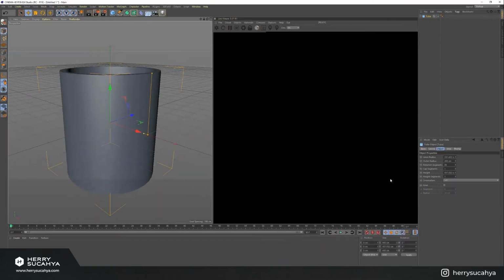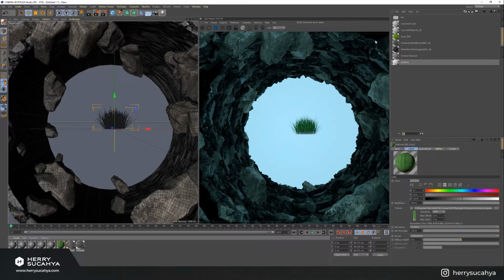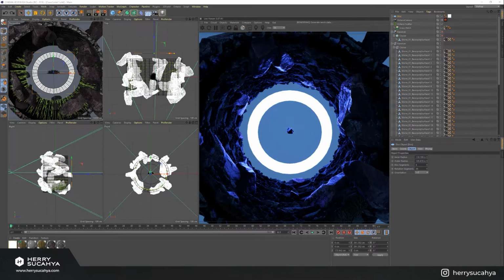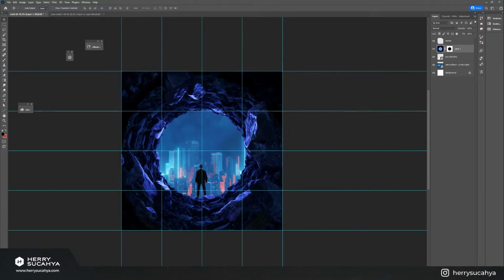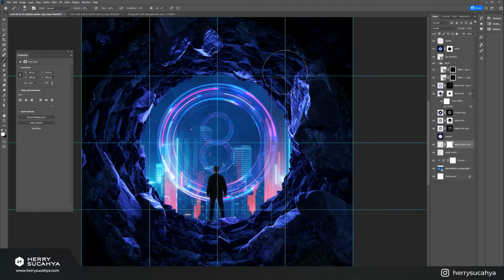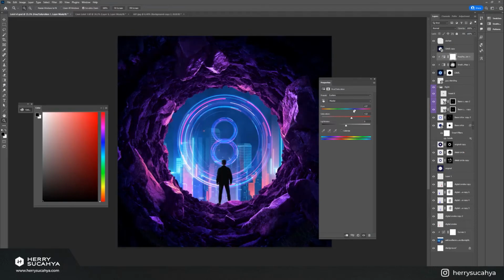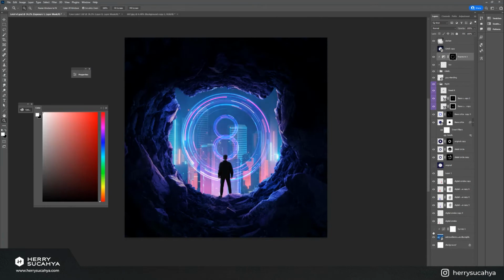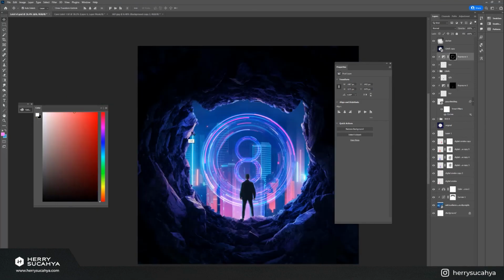Photoshop Speedart - Into the Cyberpunk City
The process of making the artwork with the theme of futuristic cyberpunk city, created mainly in Photoshop, with a little work done in Cinema 4D and Daz3D Studio.

This artwork is actually a concept art for a music album for local band Lolot from Bali Indonesia. Their latest album is titled Bali Metangi.